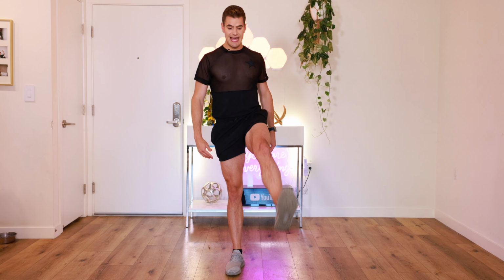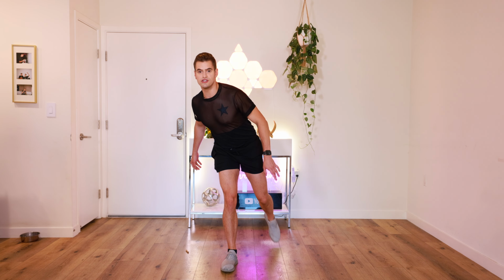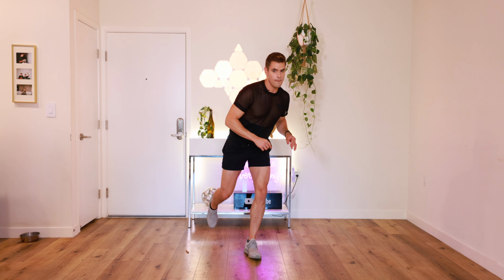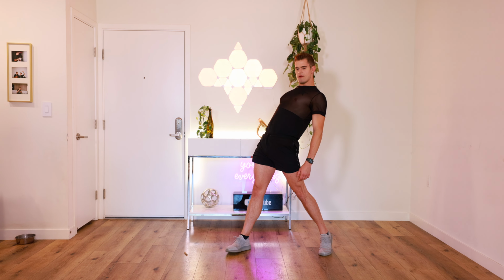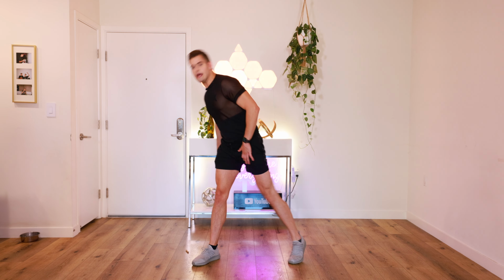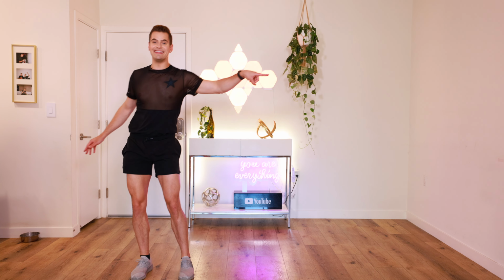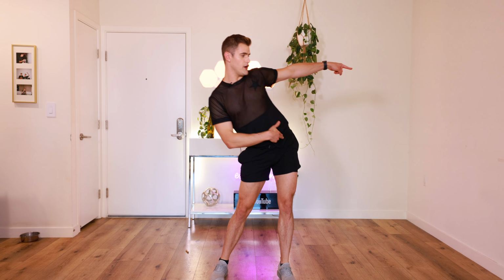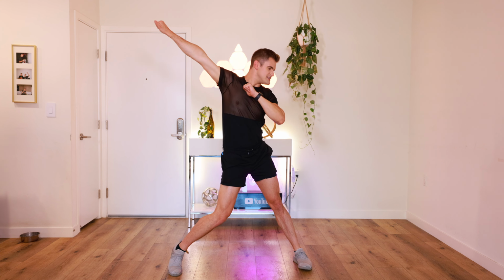Bad Habits Breakdown | The Fitness Marshall Tutorial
I’m breaking down each move of our dance to Ed Sheeran’s Bad Habits so you can slay the dance at full speed!

00:00 Intro
00:39 Emotional Supernova
02:10 Kick Your Bad Habits
05:30 SLO-MO Body Roll
07:05 Saturn Swing
08:23 Earthquake Body Shake

I'm Caleb Marshall, born and raised in Indiana now living in Los Angeles with my boyfriend. My best friends and I dance around the world as The Fitness Marshall.